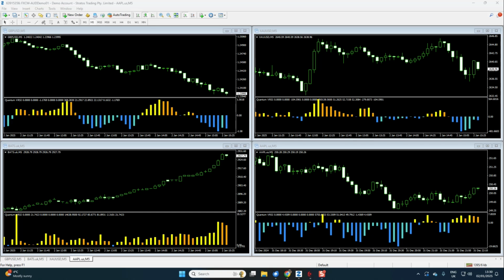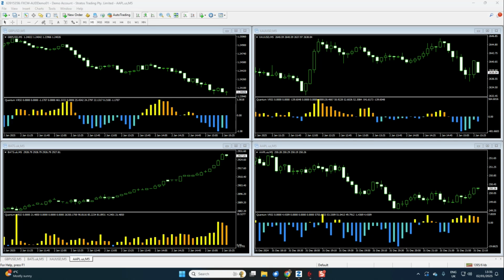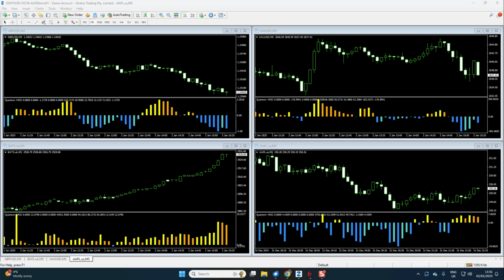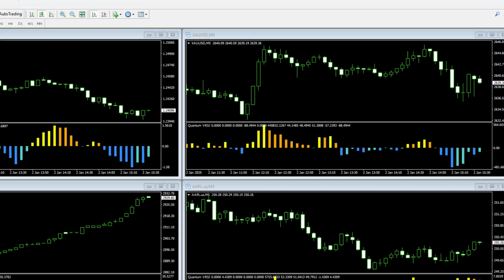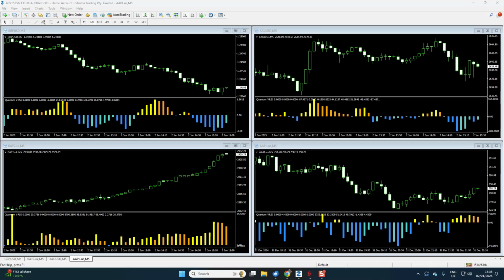Using the VRSI indicator on MT4 across different markets and instruments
The VRSI (volume relative strength indicator) is now available for both MT4 and MT5, and in this video we take a closer look at the indicator on MT4 across different markets.